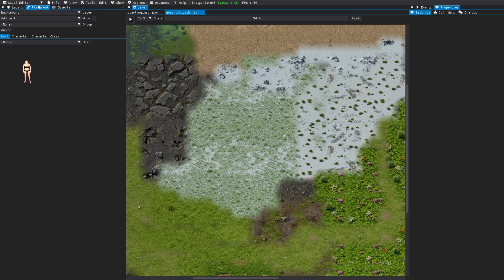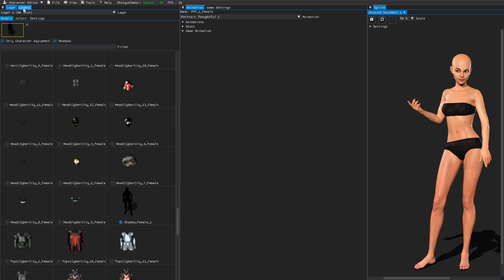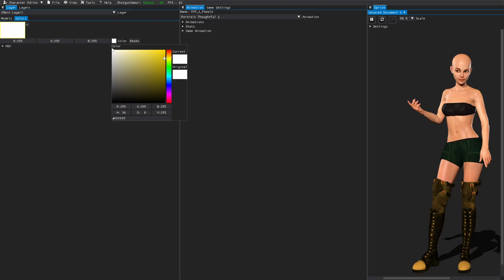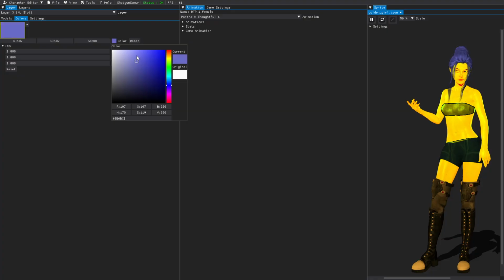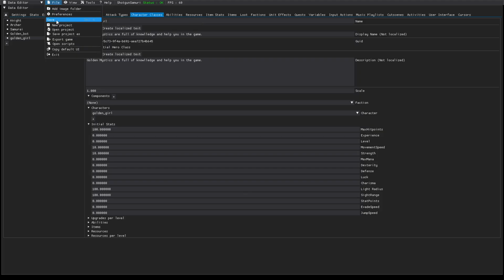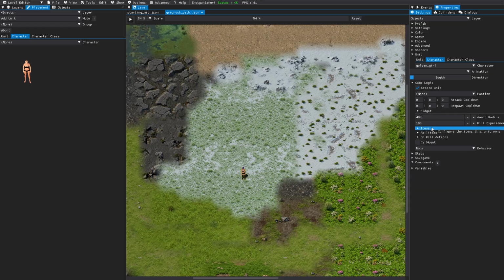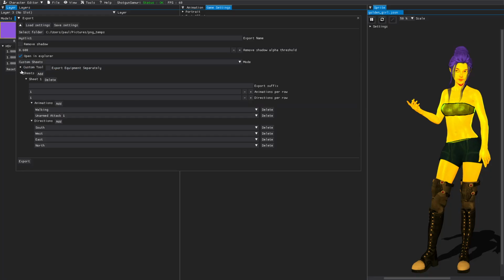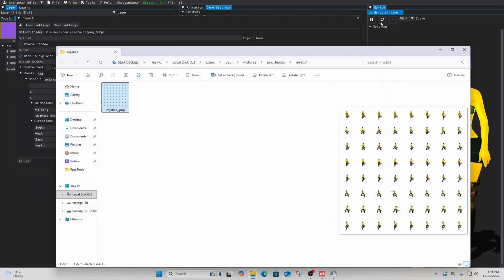RGPTools ep06-26 new character editor and exporting custom sprite sheets.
a work thru with the new editor and a demo on exporting sprite sheets for other game engines.